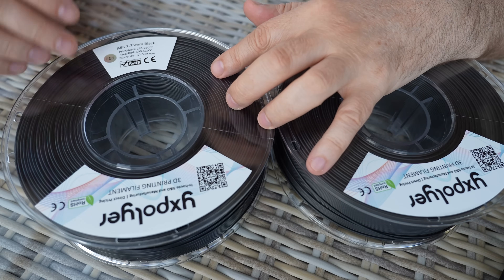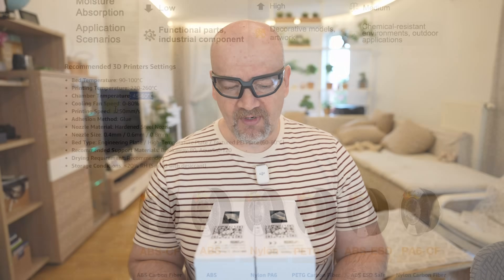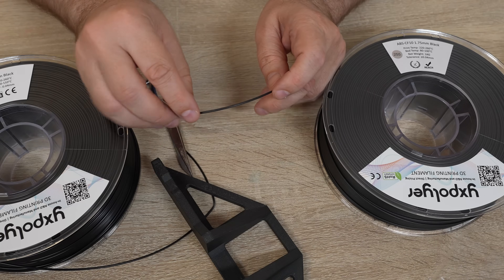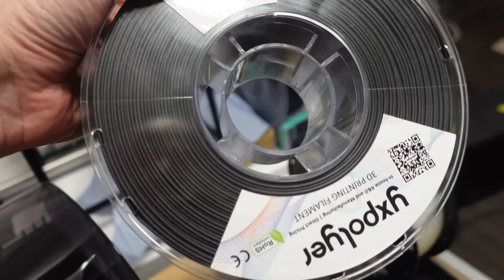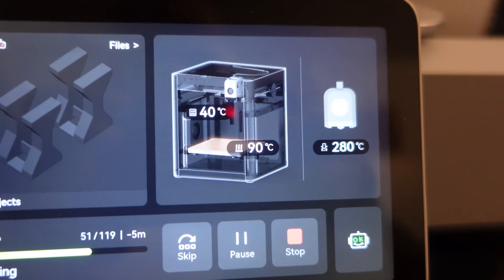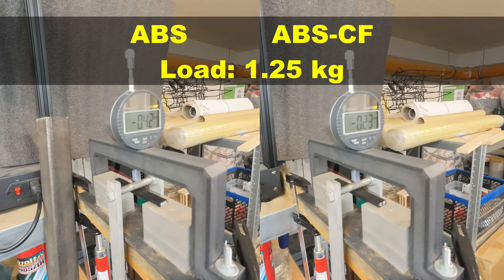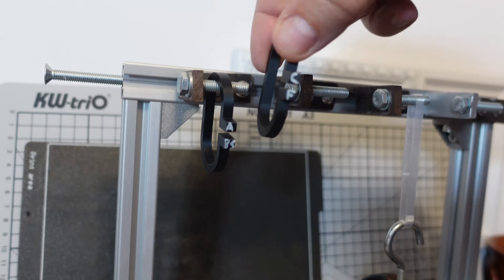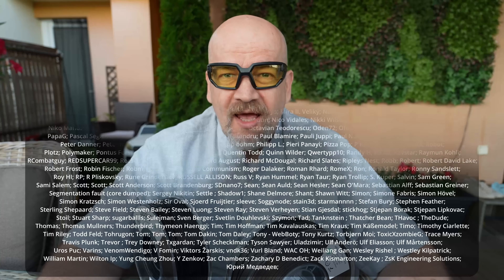ABS vs ABS-CF by YXPolyer – Strength, Print Quality, and More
In this video, I’m testing two filaments from YXPolyer: their standard ABS and the carbon fiber-reinforced ABS-CF. I run them through the same tests to compare strength, shrinkage, layer adhesion, print quality, and more. If you’re wondering whether the carbon fiber version is actually better—or just more expensive—this video should help you decide.

I print both materials under the same conditions and evaluate their performance with tensile, bending, impact, torsion, and creep tests. The results might surprise you!

Chapters:
0:00 Introduction
0:43 Specifications
2:19 Unboxing
3:15 Filament brittleness
3:55 Preparing the printing
4:06 Slicer settings
4:19 3D printing
5:29 Shrinking
6:04 Tensile test
6:28 Layer adhesion test
7:23 Shear test
7:49 Torsion test
8:34 Bending test
9:01 Impact test
9:46 Creep test
10:35 Temperature test
10:58 All results
11:27 Conclusions